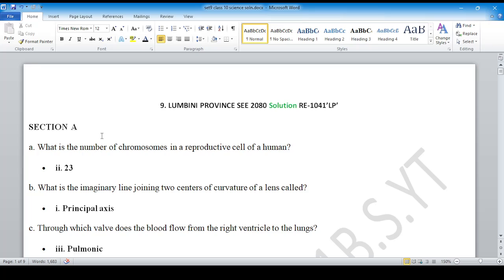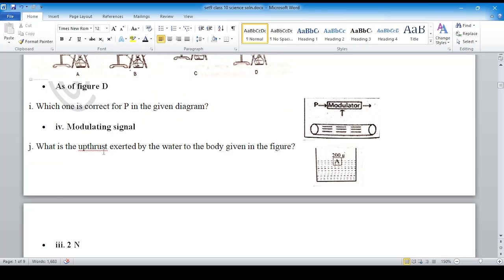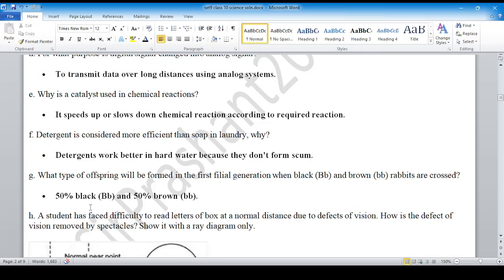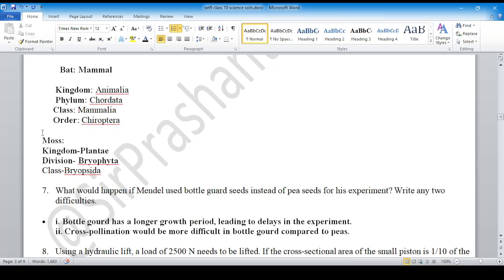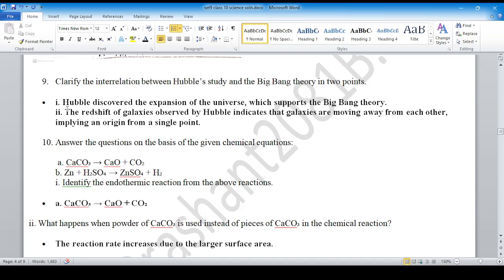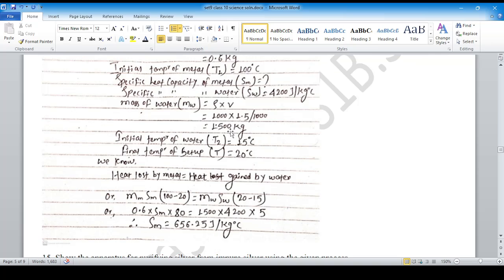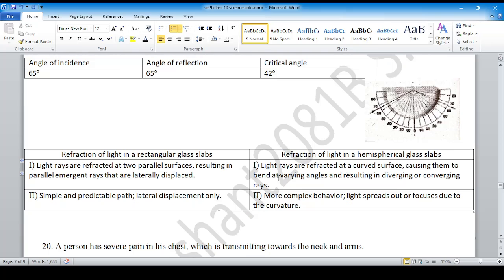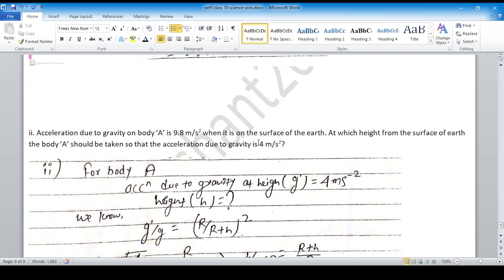SEE2081Questionpractise Set[LumbiniProvince2080 solution of Science]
-You will get all the solution of readmore including science, C.Maths, and O.Maths
-Free tuition classes can be taken according to my free time as per needed  (condition applied)
Correction in mcq (h)- Ans: (i) As of figure A.